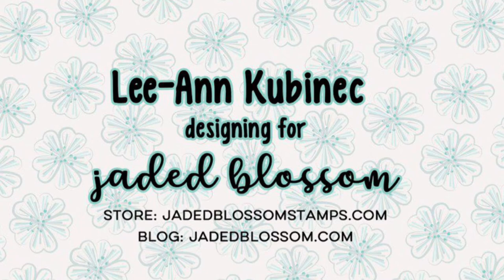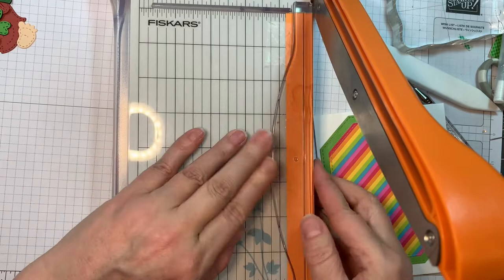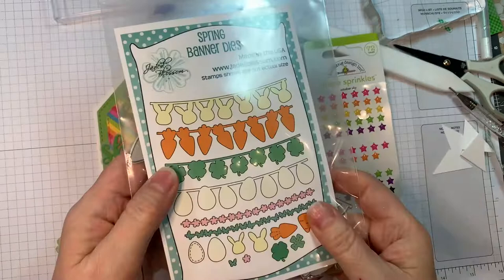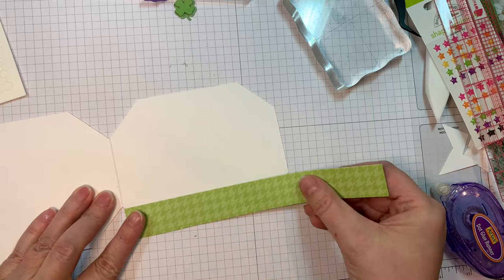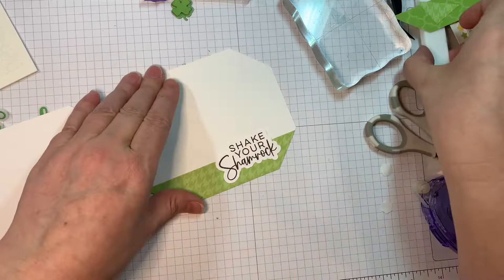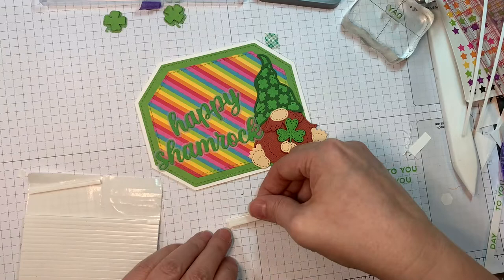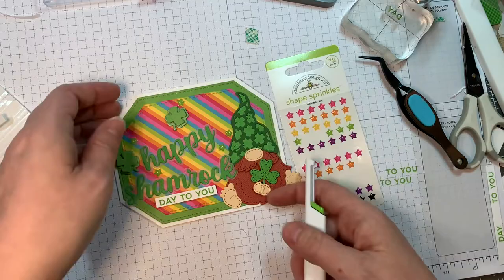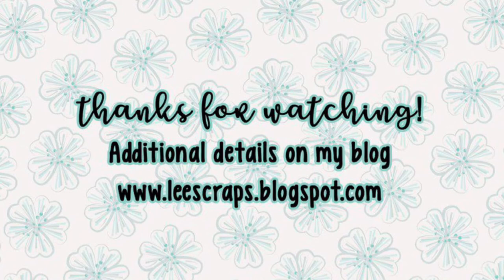Shake your Shamrock!!!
I make a fun card for St Patrick's Day using Jaded Blossom's Gnome dies, Gnome dies St Patrick's Day Add Ons, Spring Banner dies, Happy Hello stamp set, Octagon dies, Birthday Word dies, St Patrick's Day word dies, Lucky Charm stamp set and their Outline dies.